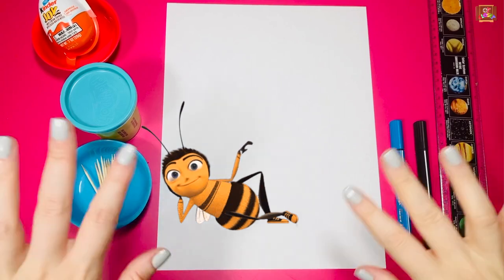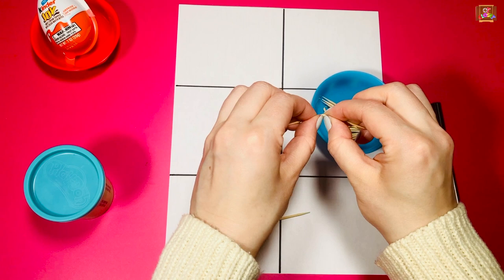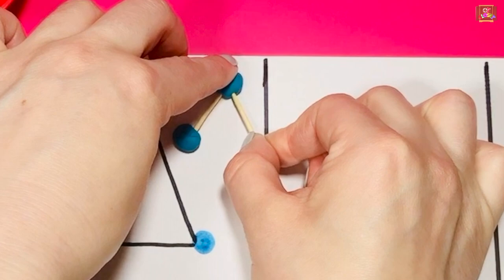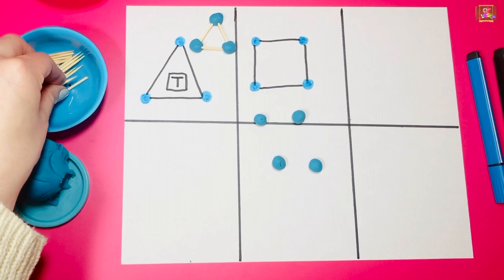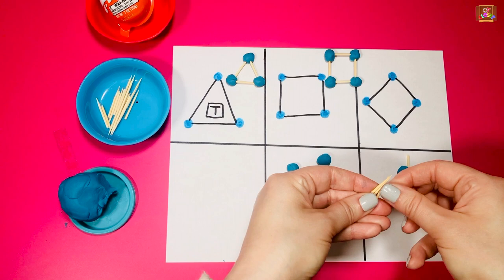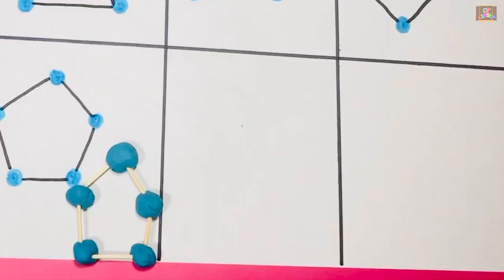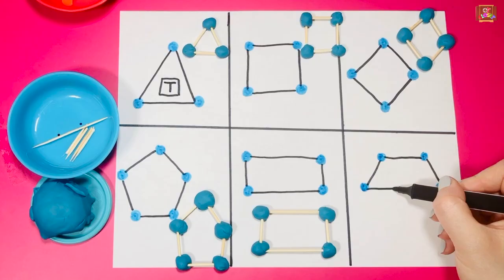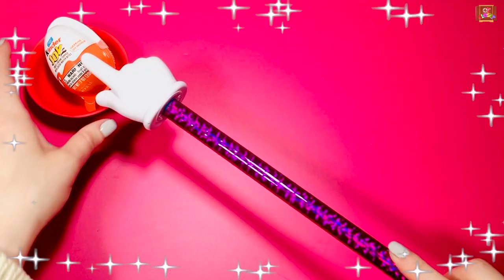FINE MOTOR SKILLS GAME with Playdough l Build Dexterity l OT Teletherapy l Remote Learning for Kids